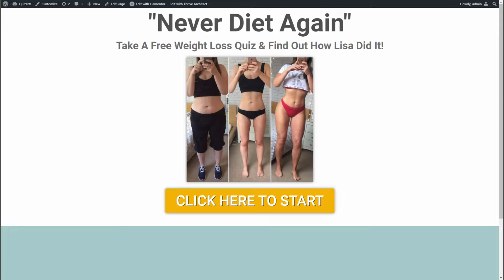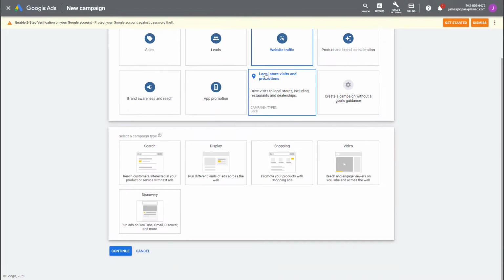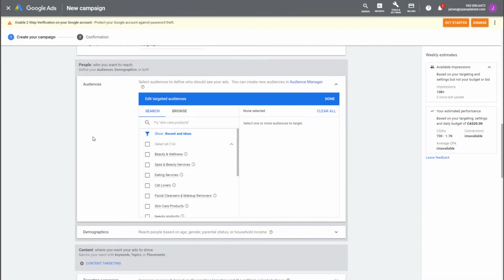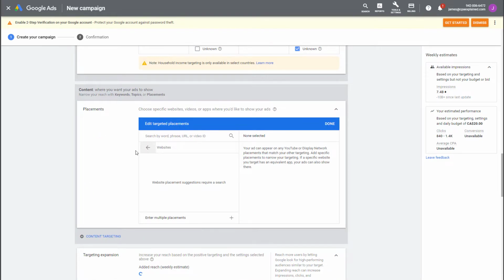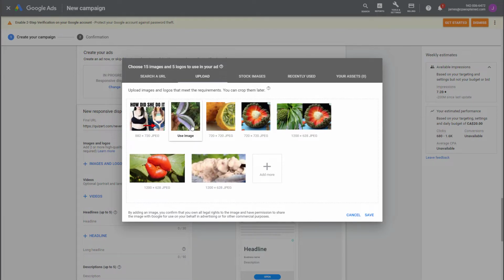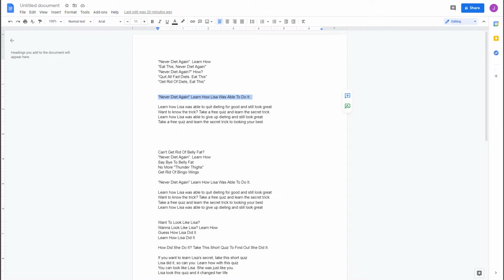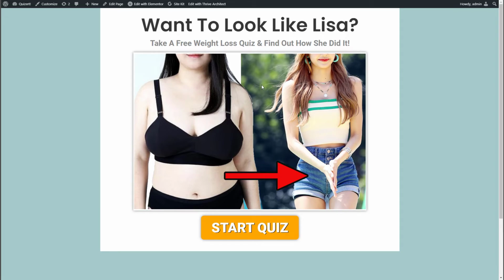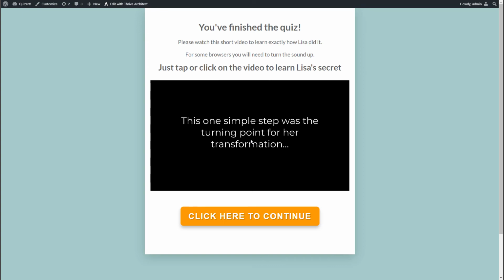How To Build A Maxbounty Quiz Site. Start to promote quiz site. Learn how to make money online.